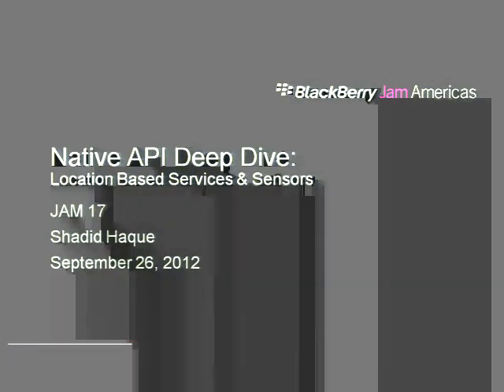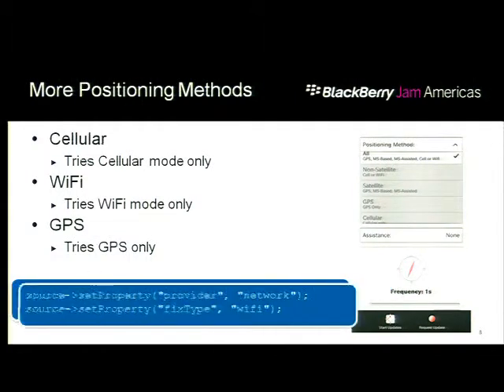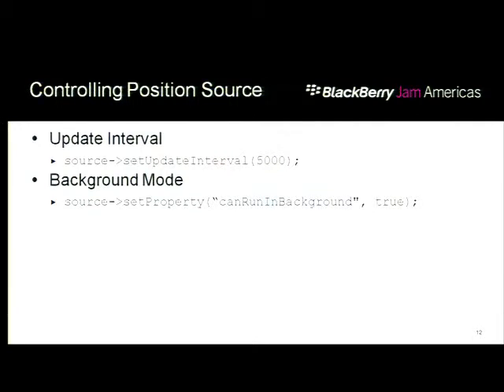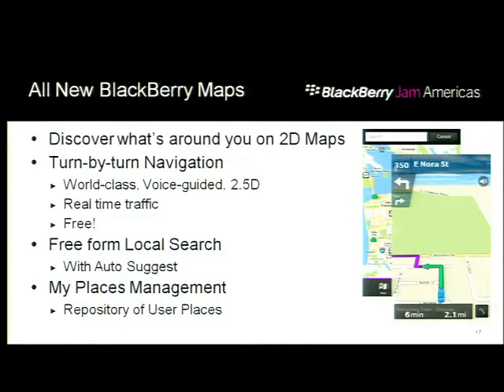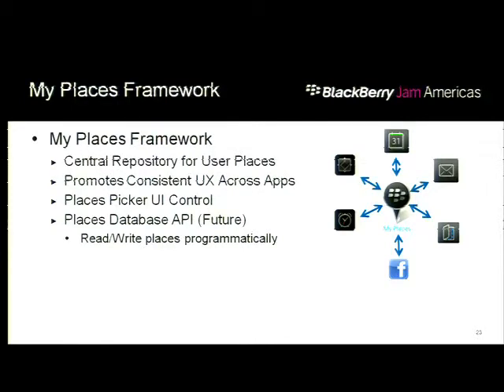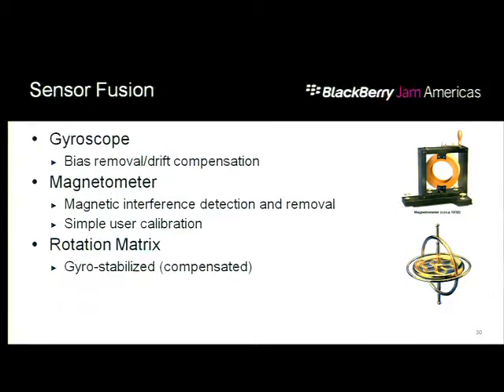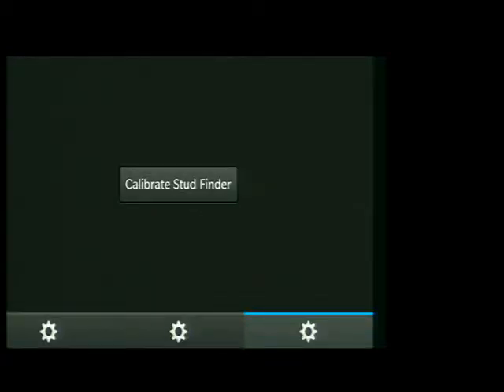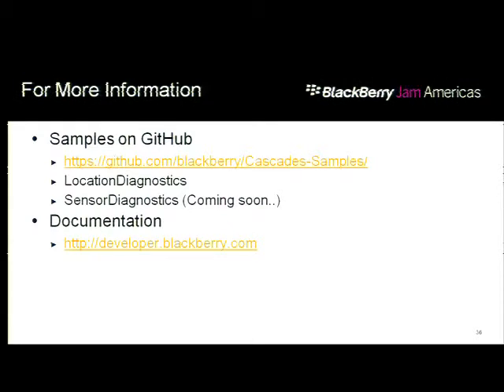Native API Deep Dive: Location Based Services & Sensors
JAM17 - Native API Deep Dive: Location Based Services & Sensors, Shadid Haque

Location Based Services and Sensors provide many unique ways to add features and functionality to your app. Join this session to learn more about Location Based Services and Sensor APIs in the BlackBerry® 10 NDK and to discover new ways to use them in your native C and Cascades apps.